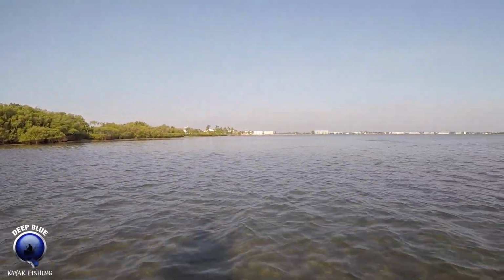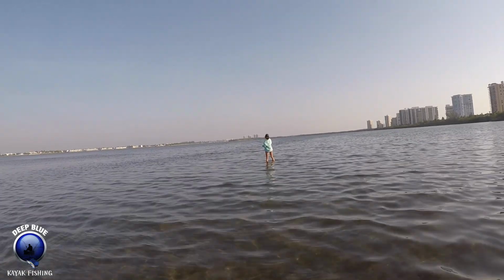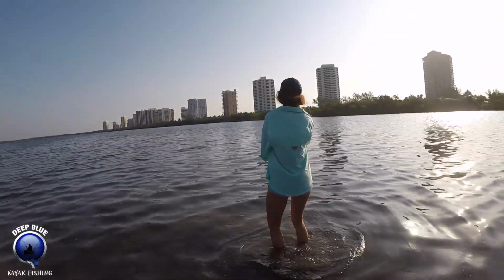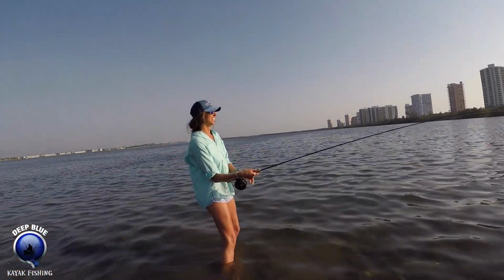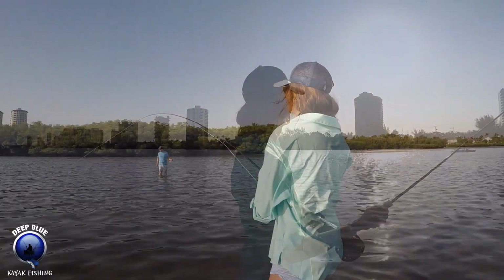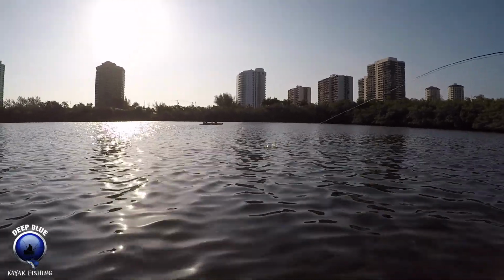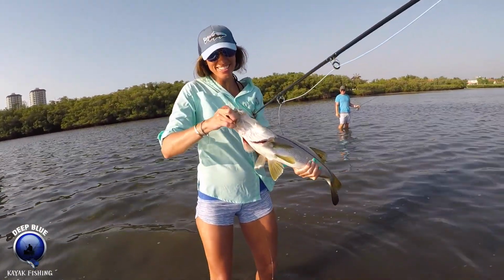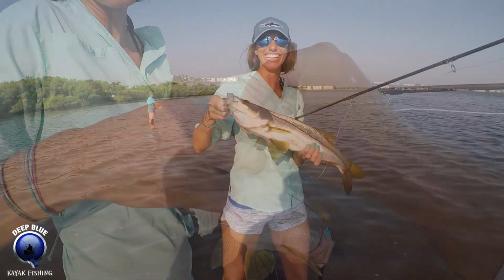Fly Fishing For Snook In Florida - DEEP BLUE Kayak Fishing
Courtney caught her first ever Snook on the fly on only her 3rd cast of the morning! These trips are a ton of fun. You can see the Snook on the surface in only a foot or two of water!

to book a trip!